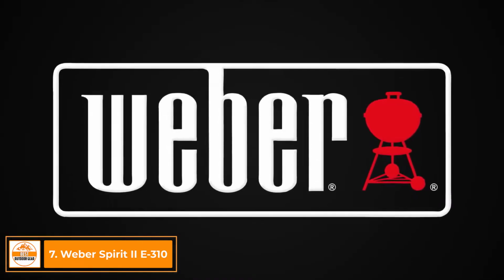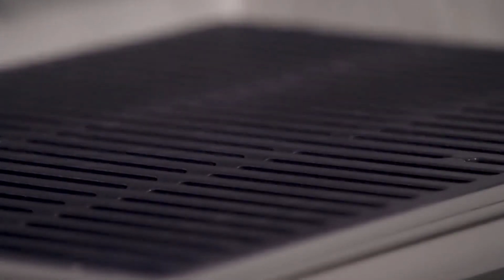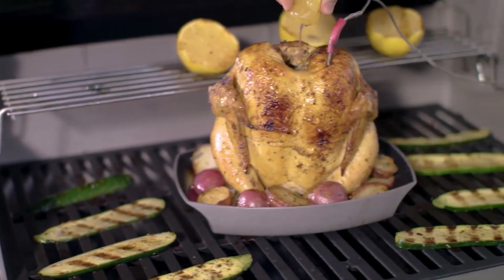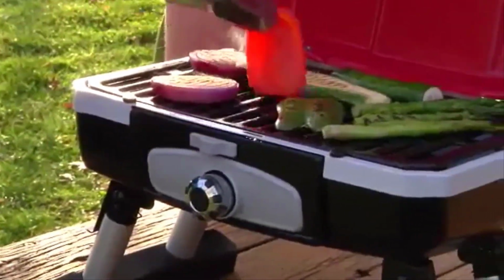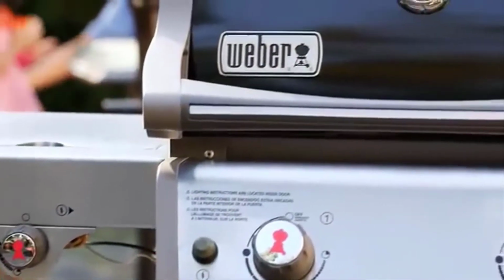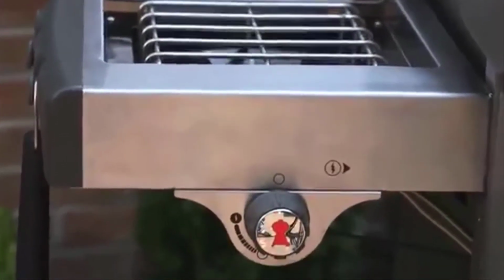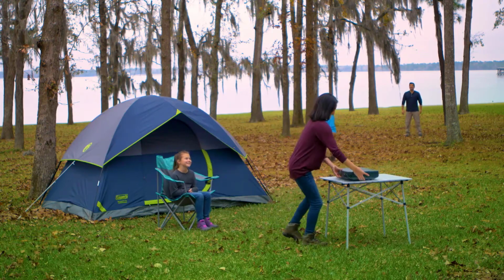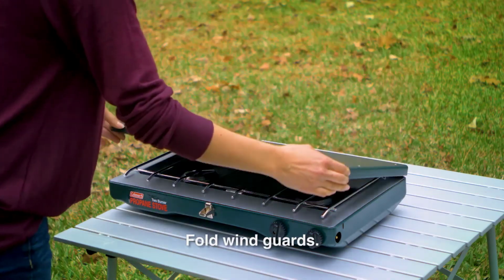TOP 7 Best Camping Grills In 2024 On Amazon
These are the Best Camping Grills in 2024 based on Price, Durability, Performance, and more.

🟩 7. Weber 45010001 Spirit II E-310 3-Burner Liquid Propane Grill

🟩 6. Cuisinart CGG-180TS Petit Gourmet Portable Tabletop Gas Grill

🟩 5. Weber 46502001 Spirit S-315 LP Gas Grill

🟩 4. Coleman Gas Camping Stove

🟩 3. Blackstone 1555 Tailgater Griddle and Grill Combo

🟩 2. RoyalGourmet PD1300 Portable 3-Burner Propane Gas Grill Griddle

🟩 1. Masterbuilt SH19030819 Propane Tabletop Grill